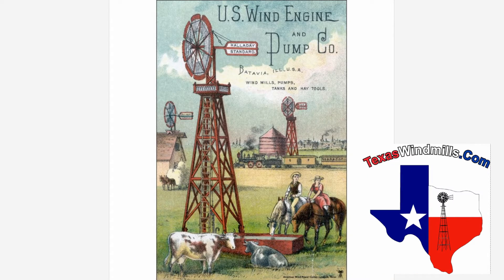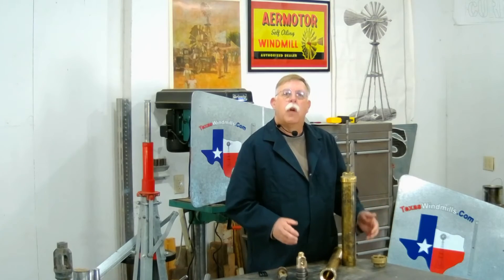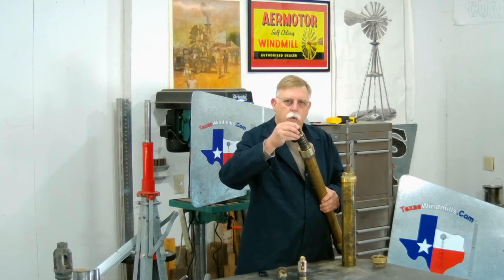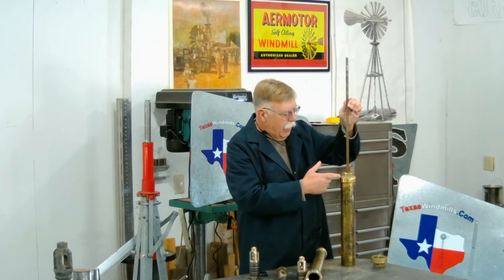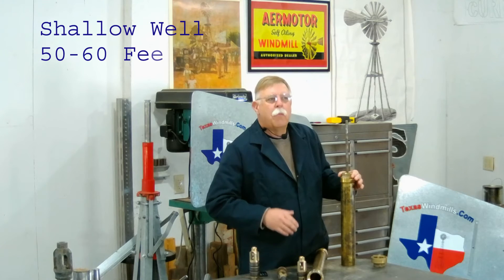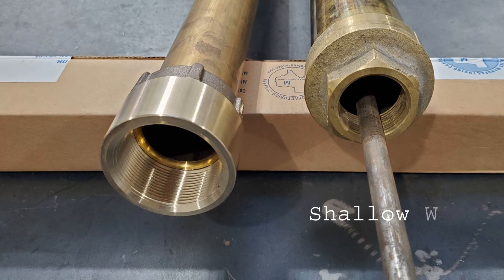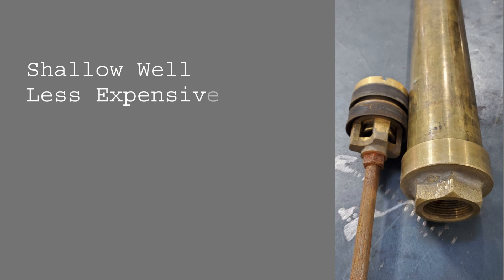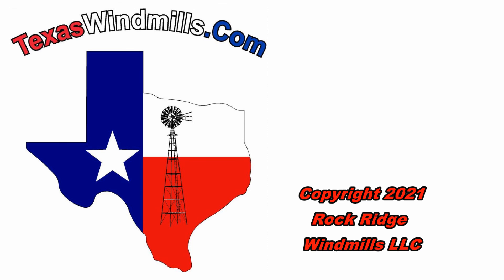Types of Windmill Pumps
See the types of water pumps used below a windmill.